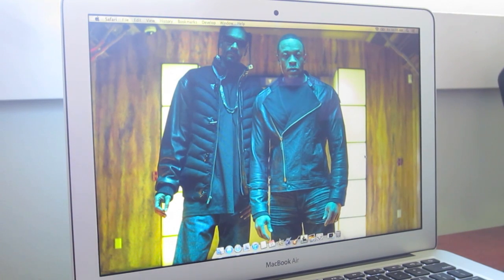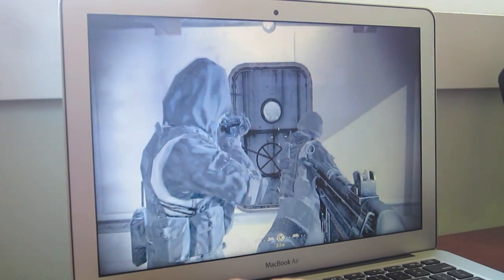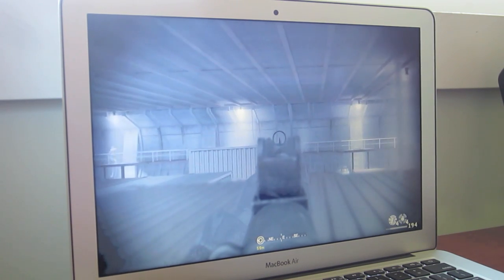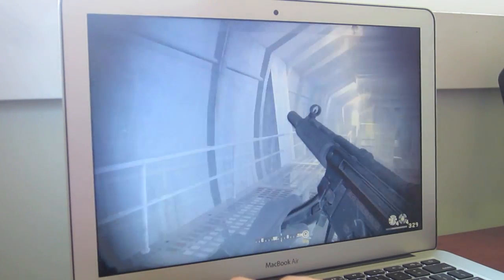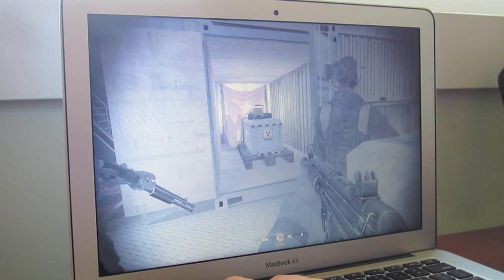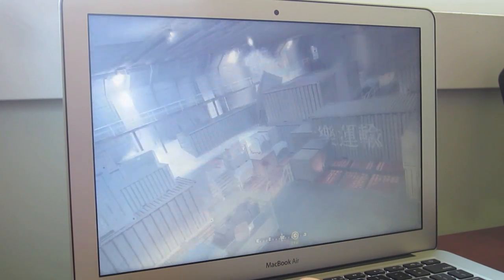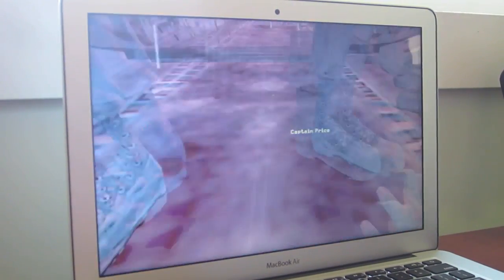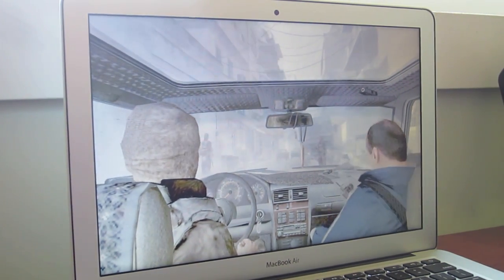Call of Duty on a Mid 2012 MacBook Air